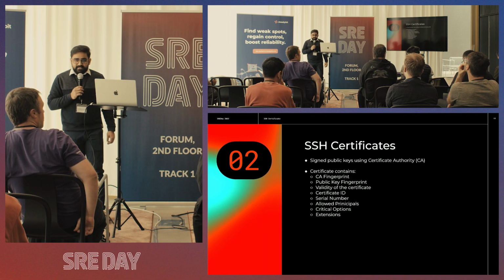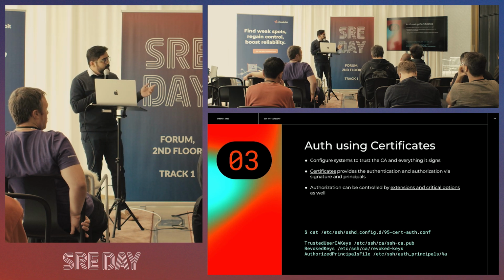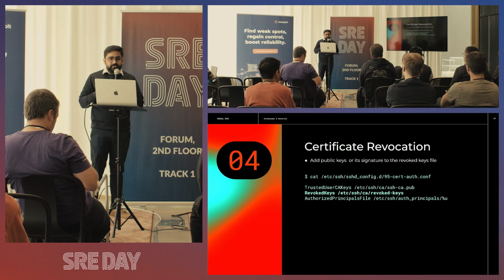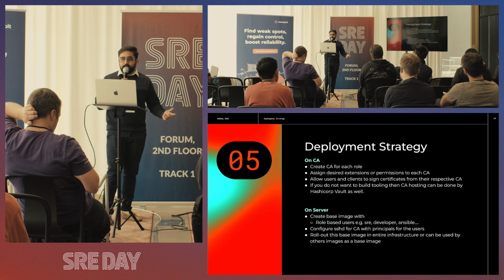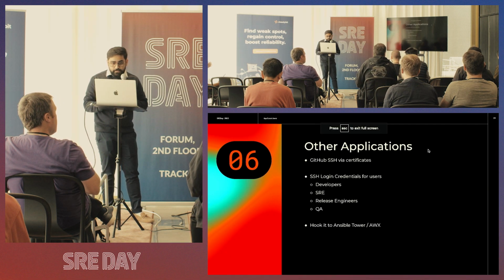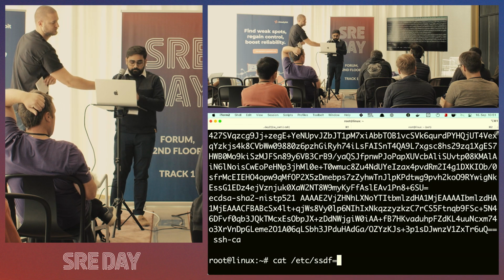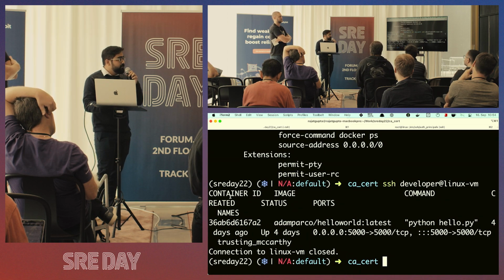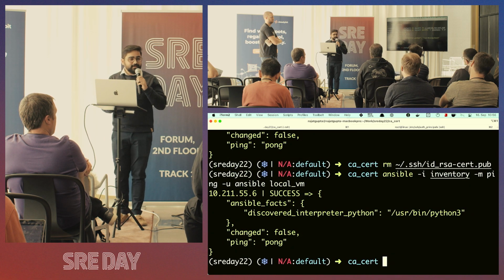Automation with Scalable & Secure SSH | Rajat Gupta | SREday 2022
How do you deliver security and reliability on a network with thousands of servers with complete automation? We will use signed certificates with principals for SSH to automate the infrastructure with Ansible. It will scale SSH securely and reliably to automate thousand of servers using Ansible.

SREday 2022 took place on September 15 & 16 2022 in London, UK.

0:00 Intro
0:07 Talk